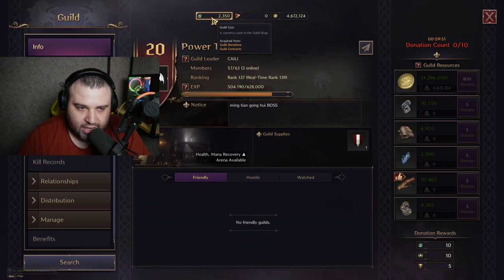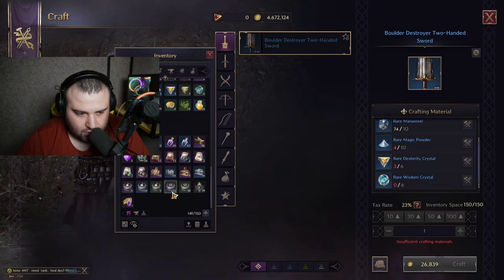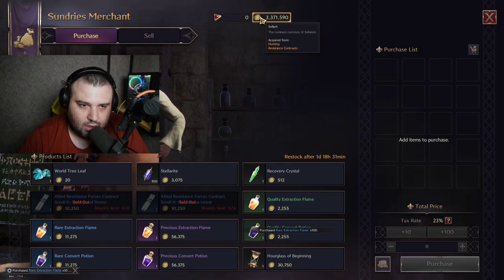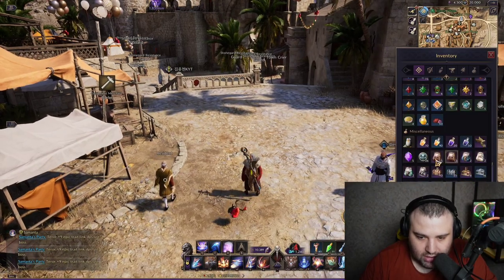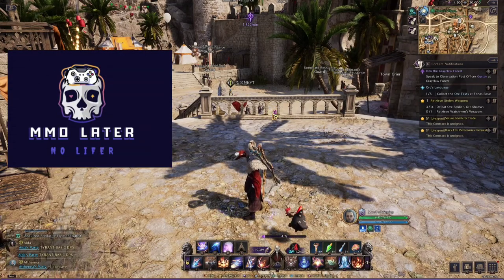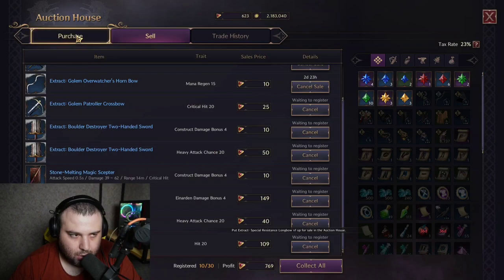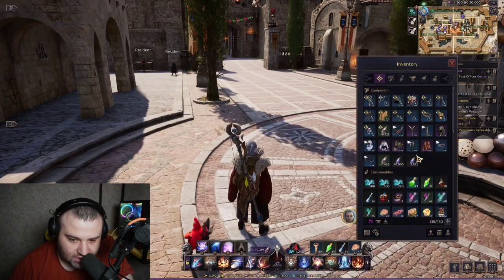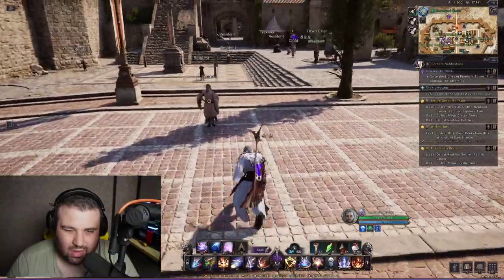Throne and Liberty Free 2 Play Lucent gain [BEGGINERS Guide]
How to get Lucent in Throne and Liberty  easiest way.